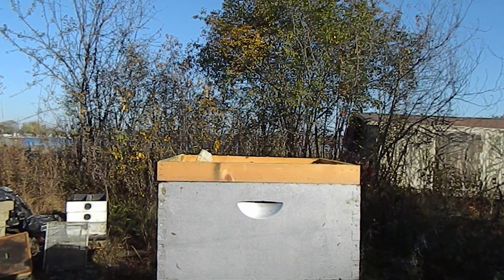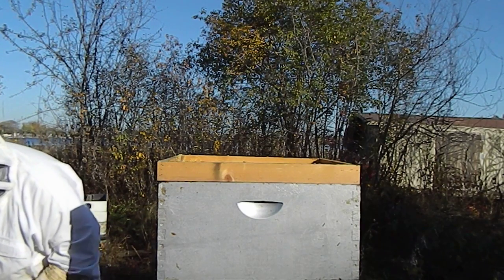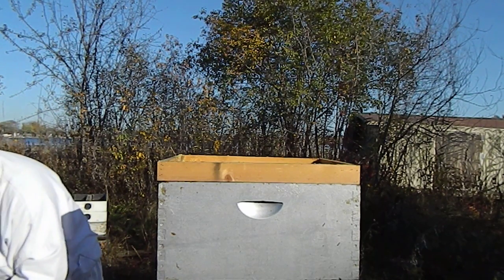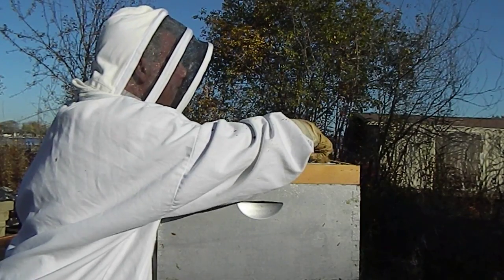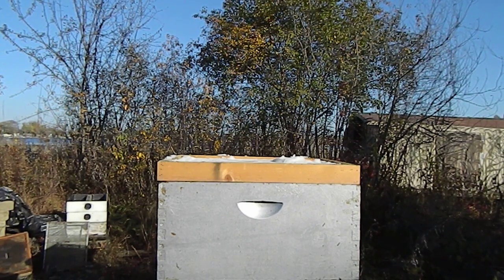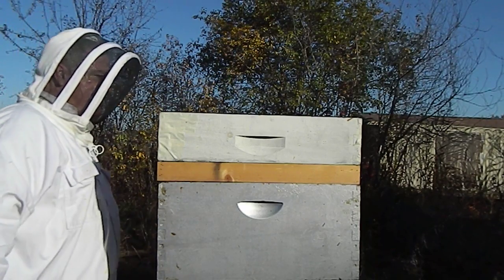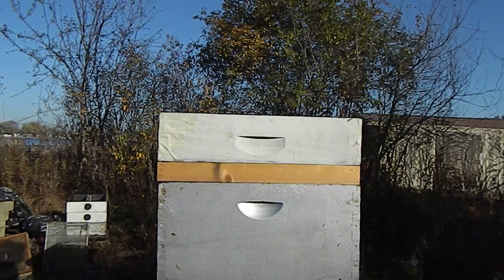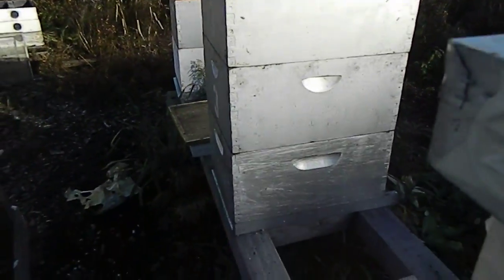Beekeeping 2016 Adding sugar board part 2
Adding sugar board part 2.